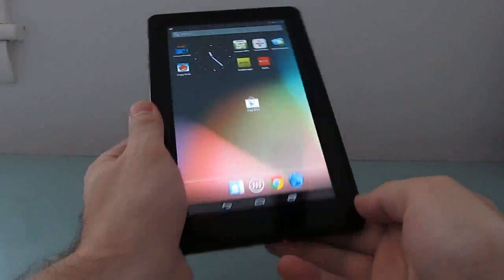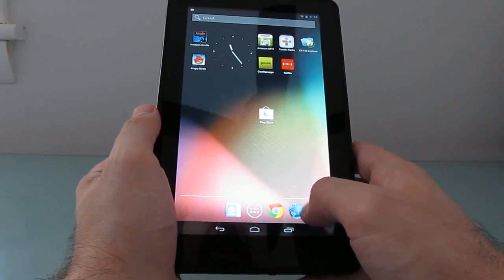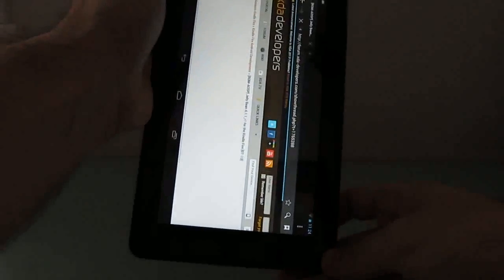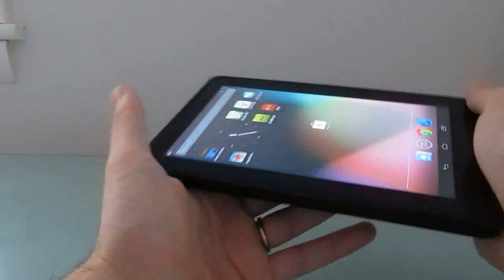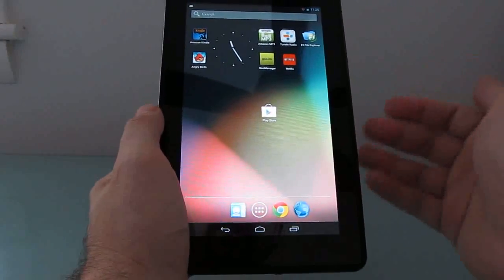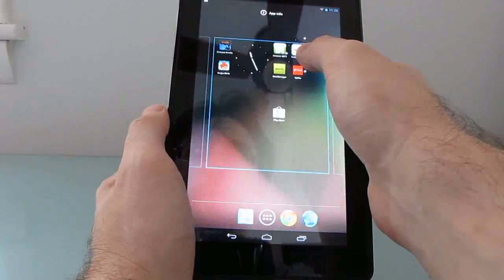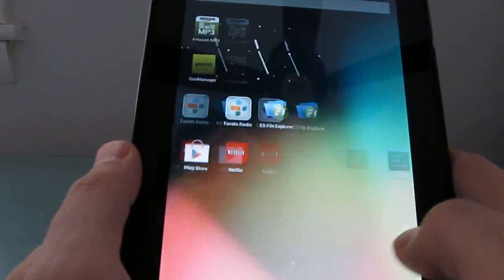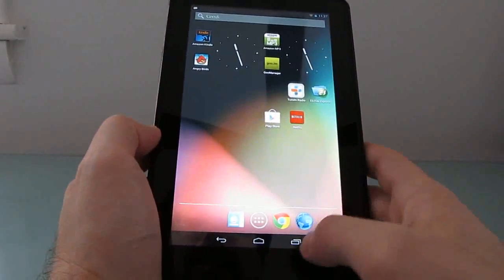Amazon Kindle Fire running Android 4.1 (with Netflix support)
The latest (unofficial) build of Android 4.1 for the Kindle Fire includes hardware video acceleration, working WiFi, and more.